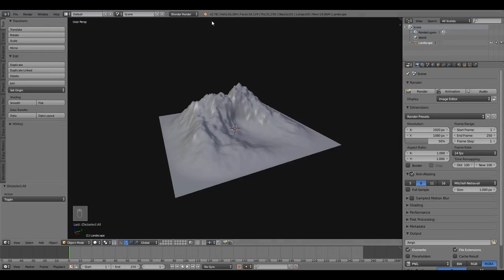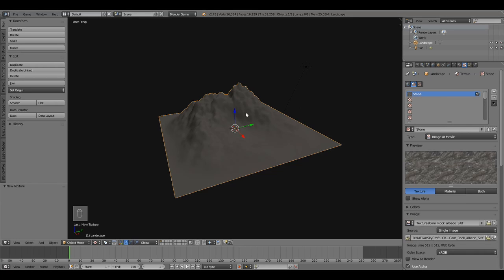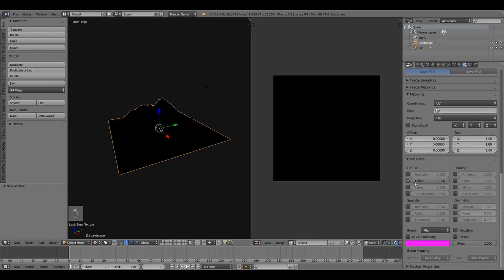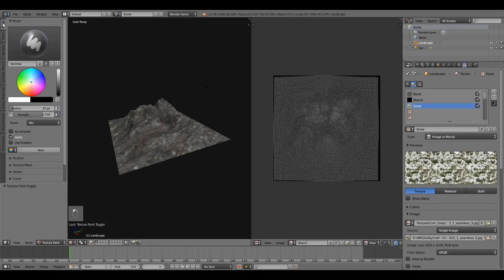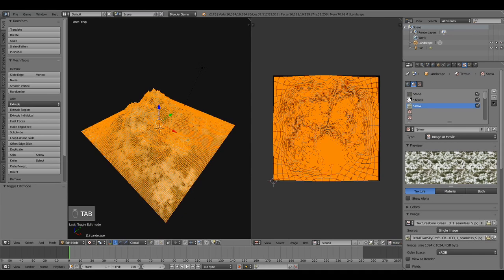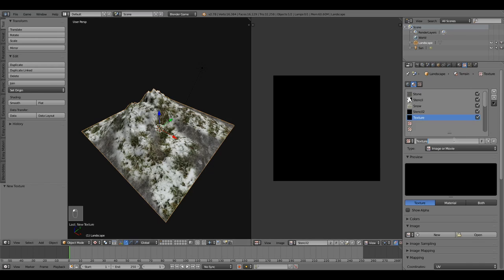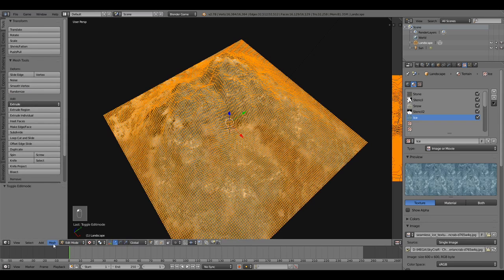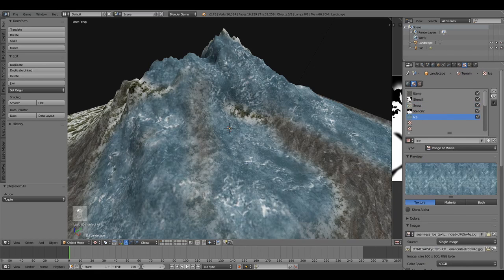BGE Tutorial - High Quality Texture Painting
This video demonstrates a method for texture painting your terrain in blender game engine.